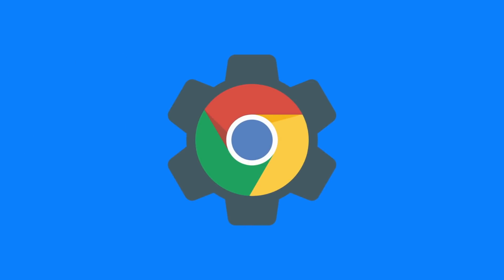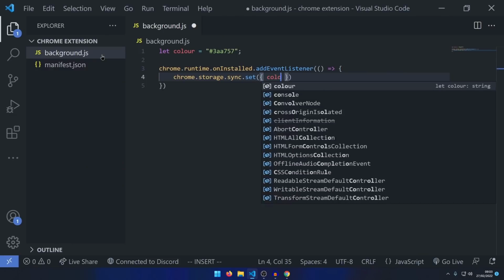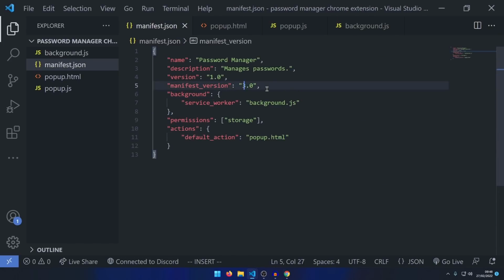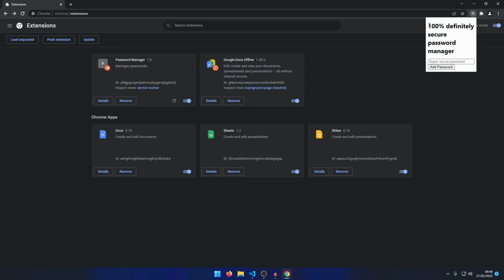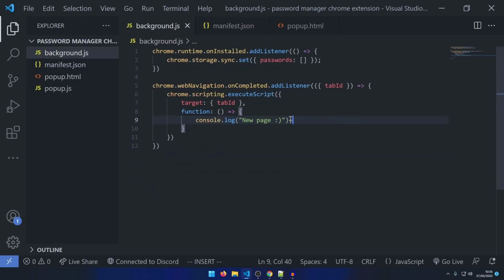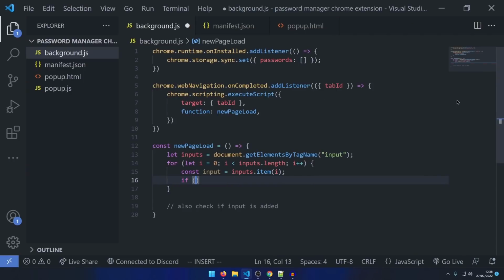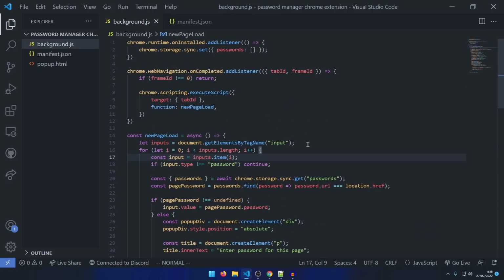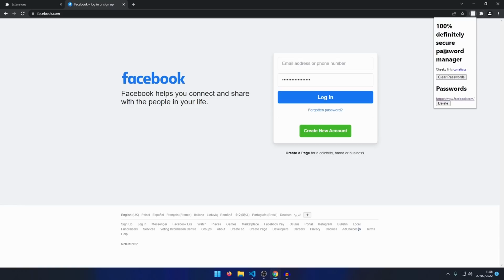I Made a Chrome Extension